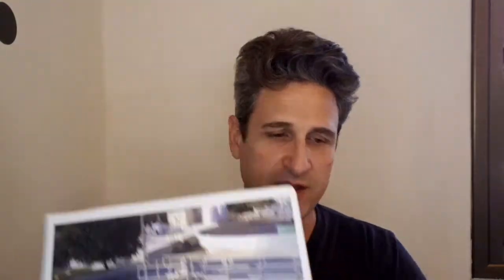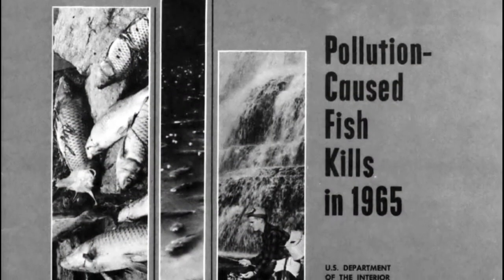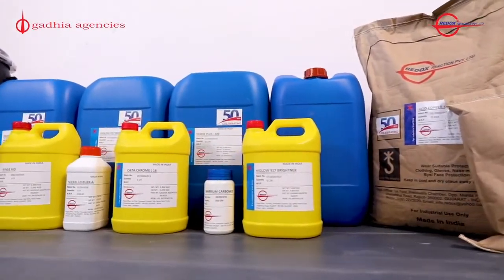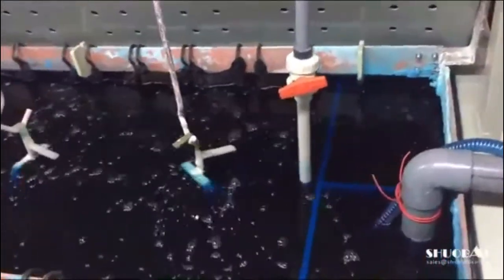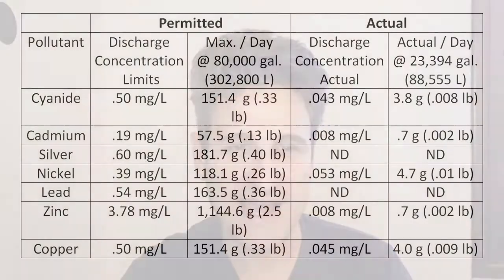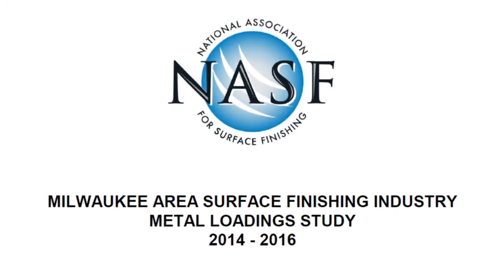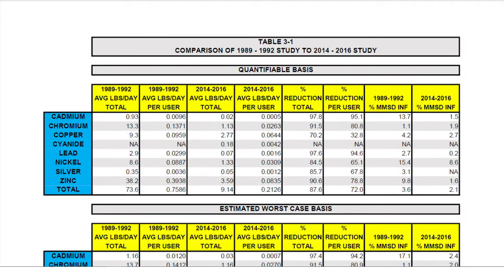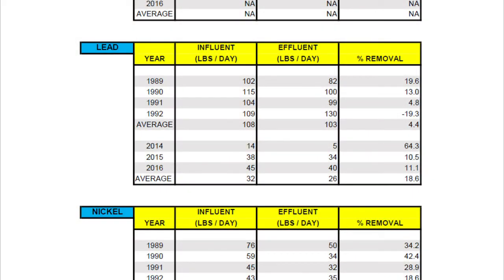Wastewater from Metal Finishing | Part 1 of 2 | The Clean Water Act | Arsenic Cyanide Chromium Lead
10-6-21

10/6/21

Metal finishing operations produce some of the more toxic contaminants in the world:  arsenic, cyanide, chromium and lead are just a few of the commonly encountered heavy metals that the industry uses, generates, and is required to manage. If any these get out into the environment in significant quantities they are detrimental to human and environmental health, and they can significantly interfere with the biological processes in sewage treatment plants as well.

In this episode we get a quick refresher on the Clean Water Act. We take an intimate look at a chrome plating shop in action.  We review data from an existing Industrial Pretreatment Program permit for a large electroplating shop in Miami, which is also an EPA Superfund site, and what metals they are required to treat for and monitor. And finally we look at how effective treatment and management has been in the specific case of Milwaukee Wisconsin over a 25 year period.

CONNECT WITH FOUNT SYSTEMS NETWORK

TRADEMARK AND INTELLECTUAL PROPERTY
Fount Systems® educational videos is a U.S. trademark owned by AS/A Innovations LLC, a Florida Corporation.